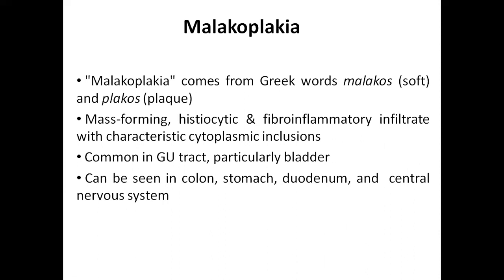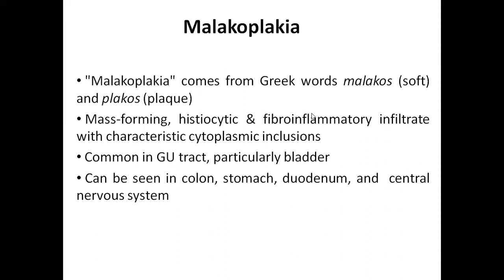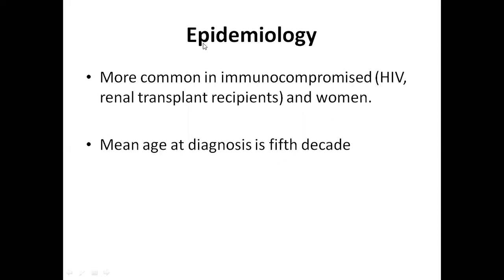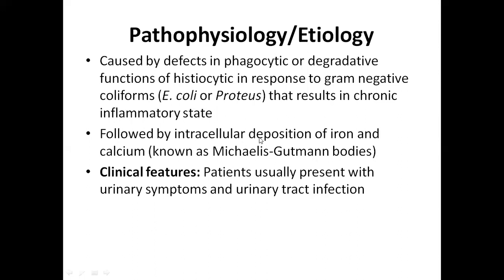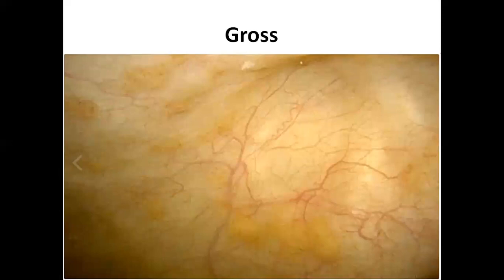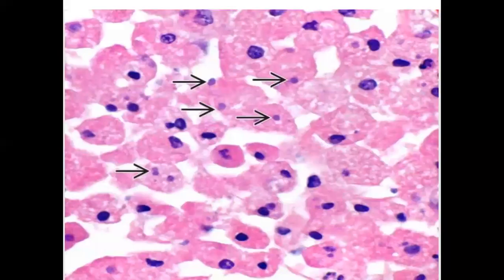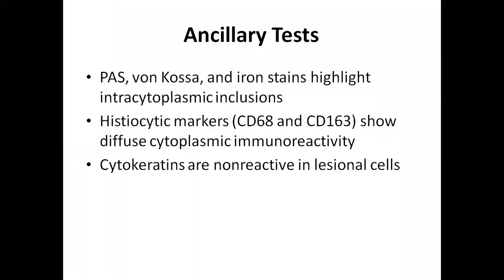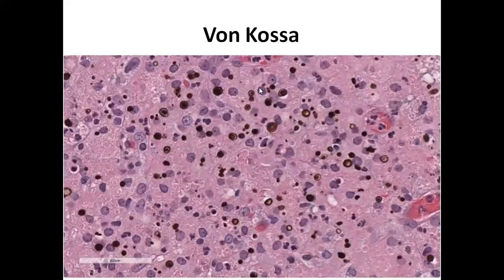Malakoplakia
Definition of Malakoplakia
Histology and pathophysiology
Von kossa stainining